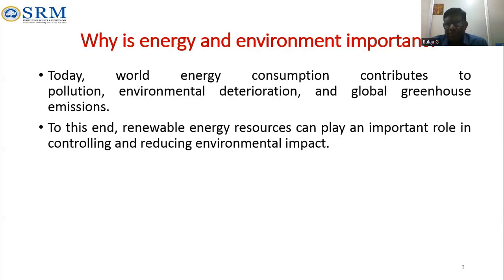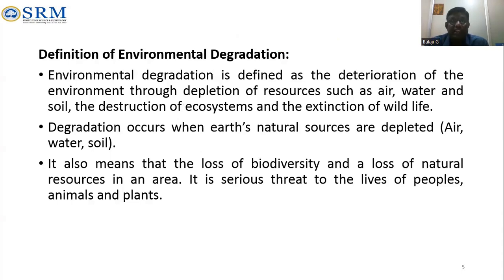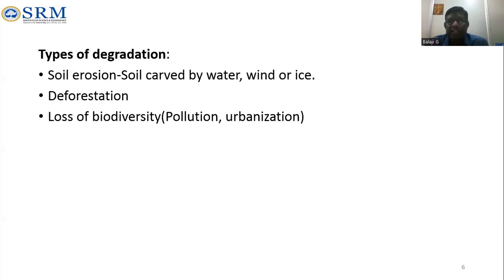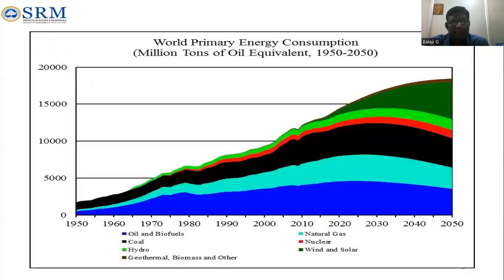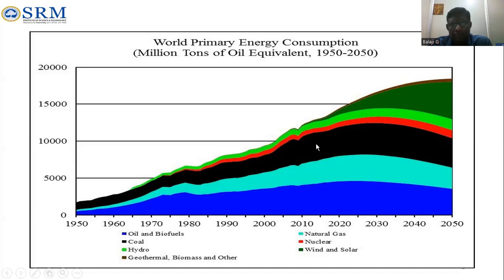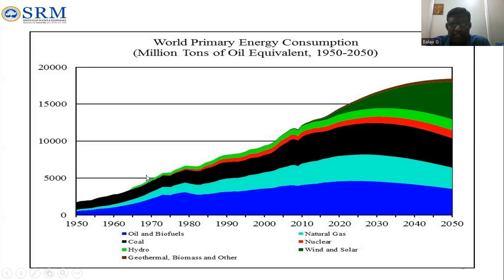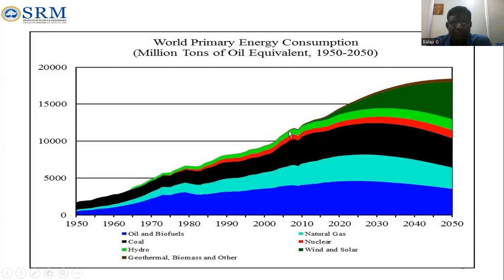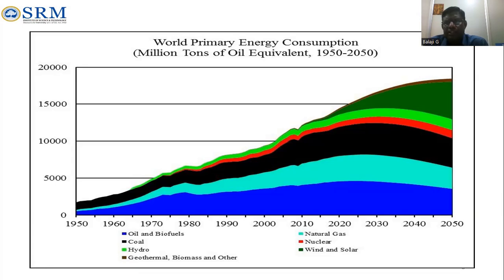Energy and Environment